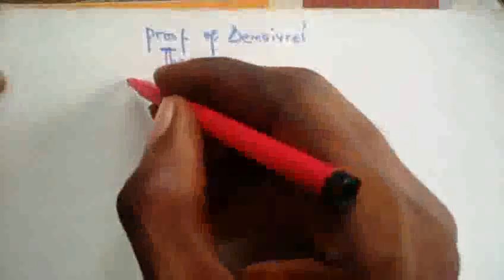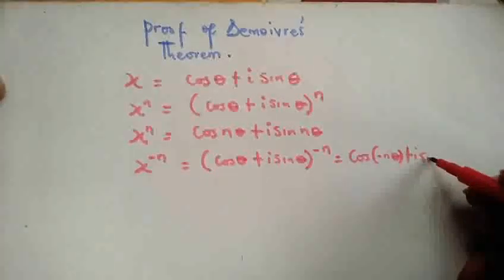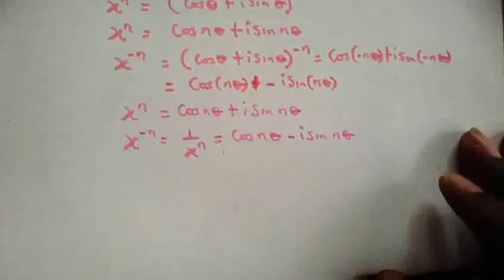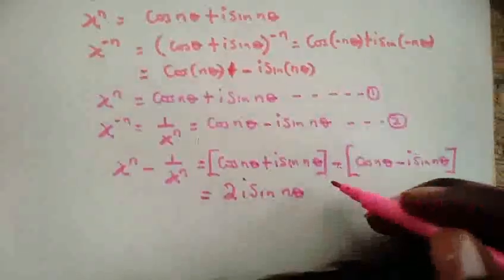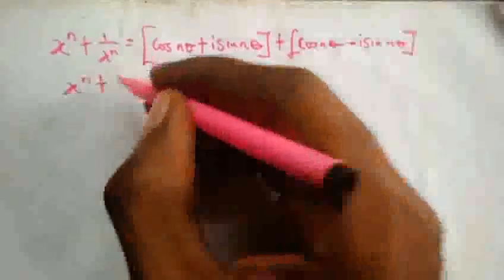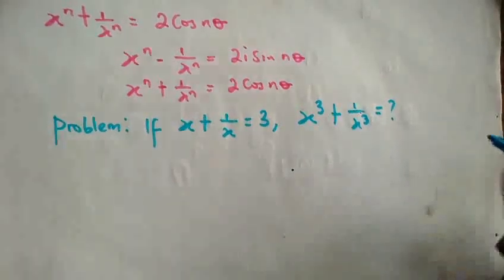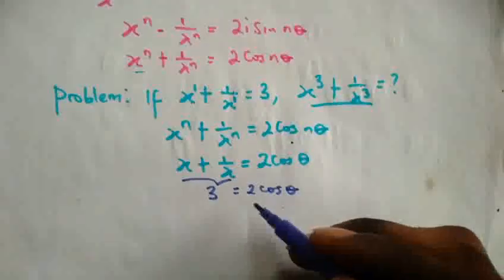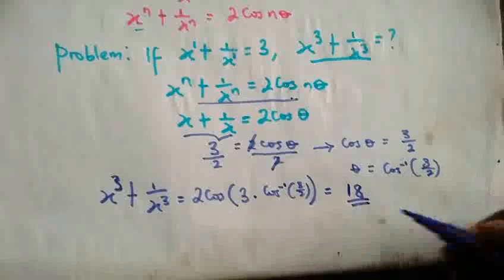Proof of demoivre's theorem.